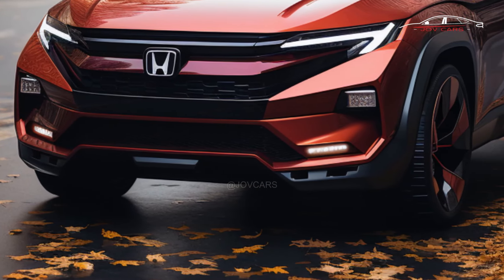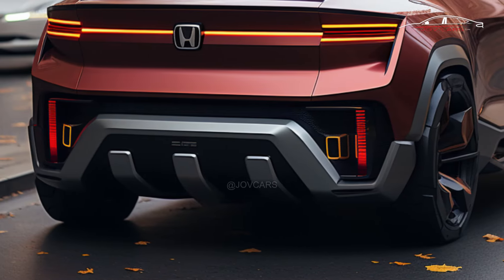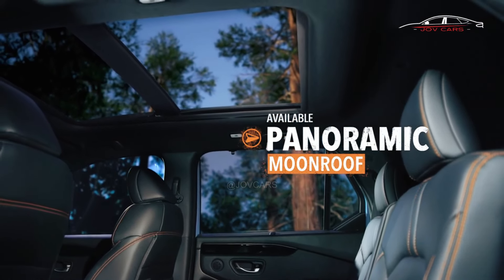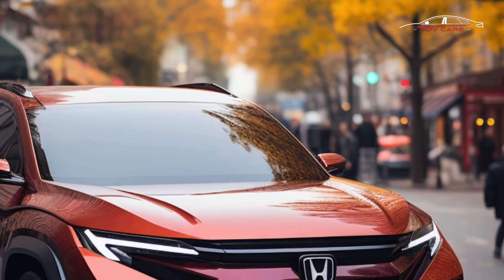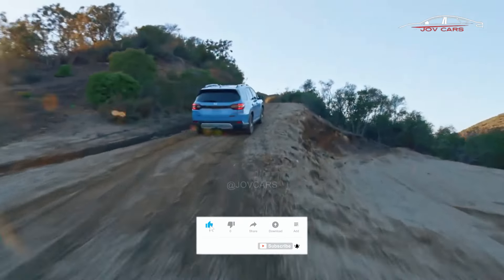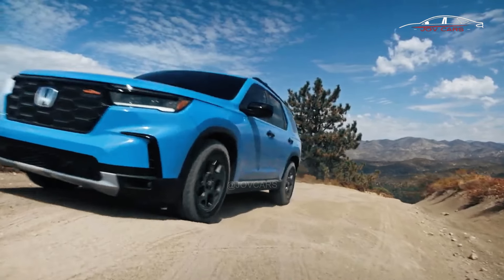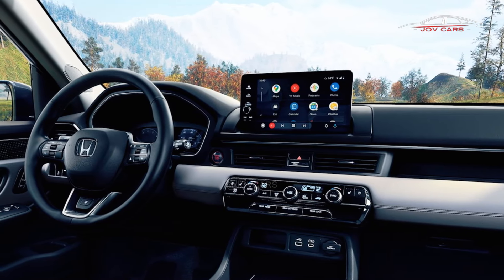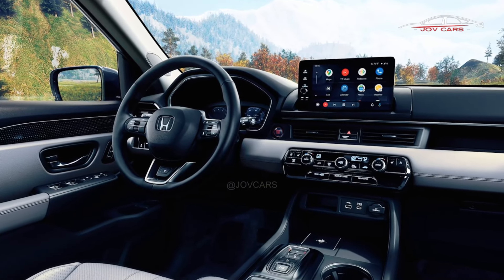All New 2025 Honda Pilot Redesigned Revealed - The Ultimate SUV Experience Unveiled!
The big, boxy 2025 Pilot from Honda shows that the company has mostly forgotten its reputation for making SUVs look bad from the outside. Another fast car is the three-row, which has a V-6 engine and a gearbox that shifts quickly, though it could use more power.